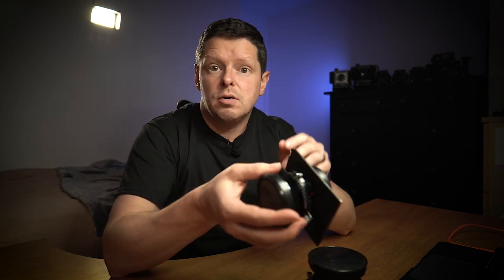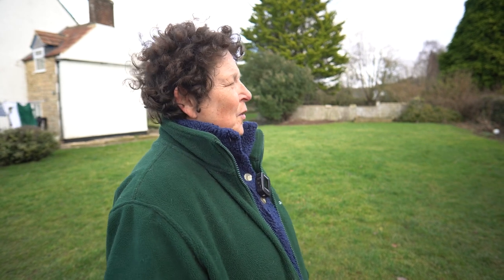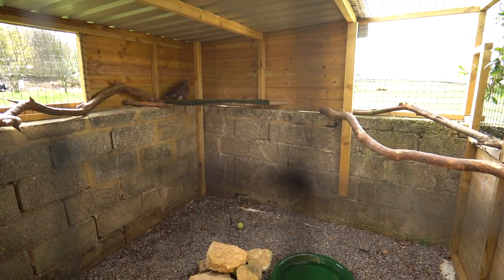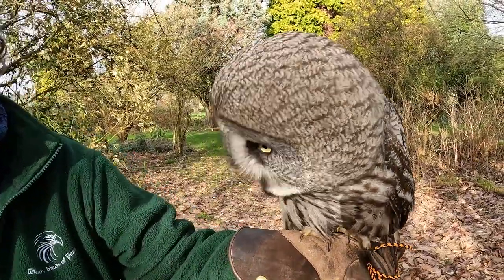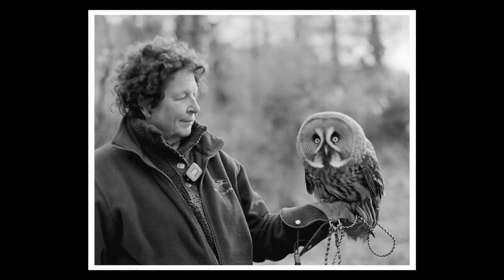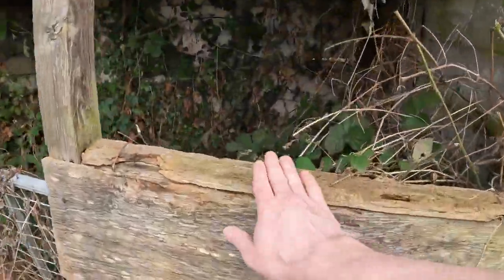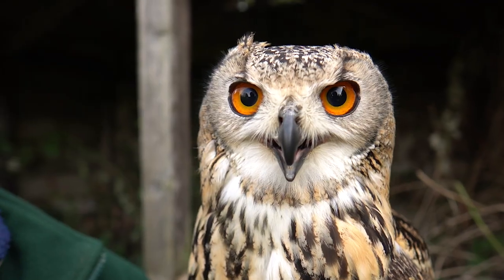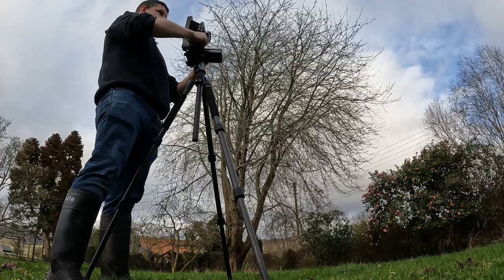Large Format Photography - 65mm super wide lens, Stenopeika Air Force 4x5... and OWLS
I love the idea of shooting animals on 4x5... but will they keep still??

This is another instalment of my series on local businesses, this time I'm visiting the lovely Jenny of Wren Birds of Prey

Wren offer photography days, and if I wasn't being an idiot and attempting to shoot on 4x5, then I think it would be crazy rewarding. Some of Jenny's birds are just mesmerising... those eyes!!

However, I have to go and try to do it on 4x5. Unsurprisingly, focus was challenging. The beautiful birds have a tendency to move you see. And I couldn't close the iris down to give myself a fighting chance, because I would have had to slow the shutter down so much that I would be facing the alternative problem, that of motion blur.

Aaaaanyway, some of them came out ok. I'm happy with the results. And I'm super happy with that 65mm lens! I just love that angle of view. Makes such a hug difference. And gets me away from those bloody 50mm equivalent focal lengths, with which my issues persist.